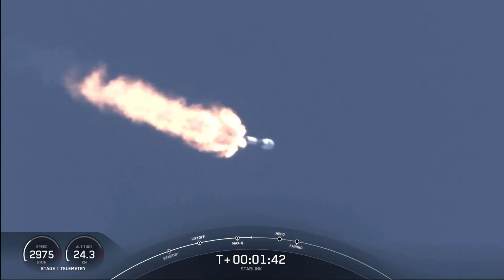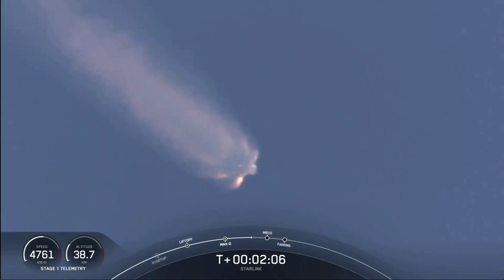SpaceX launches Starlink 23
SpaceX launch of Starlink-23 atop a Falcon 9 rocket from Cape Canaveral Space Force Station in Florida on April 7, 2021.

Credit: SpaceX